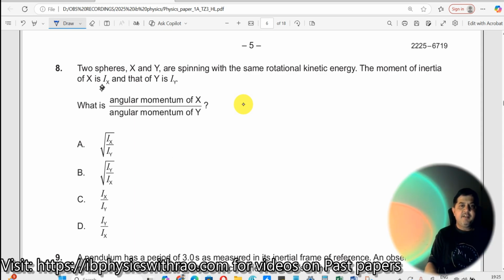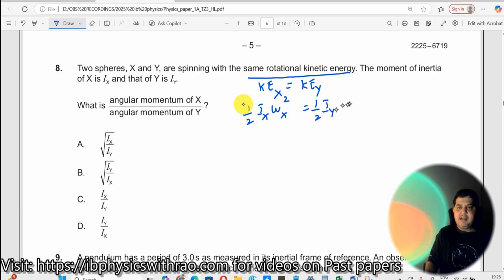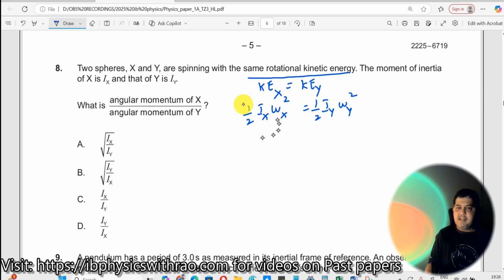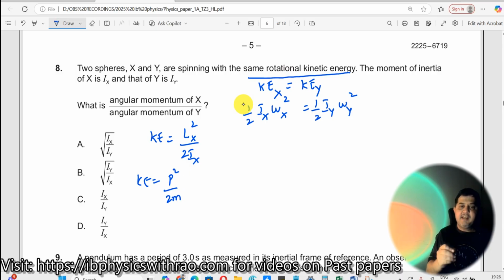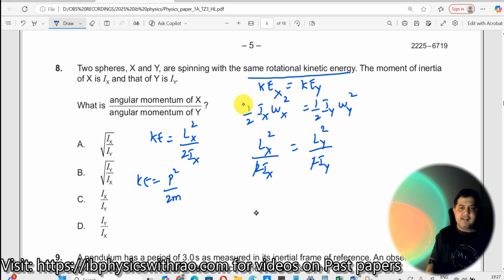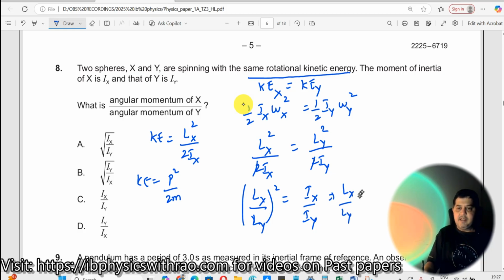Two spheres, X and Y, are spinning with the same rotational kinetic energy. The moment of inertia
of X is IX
 and that of Y is IY